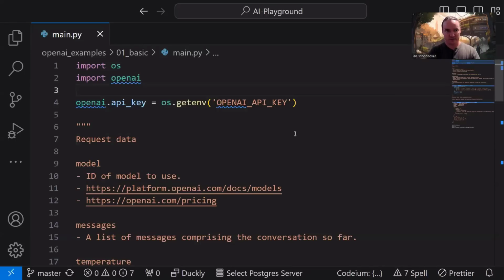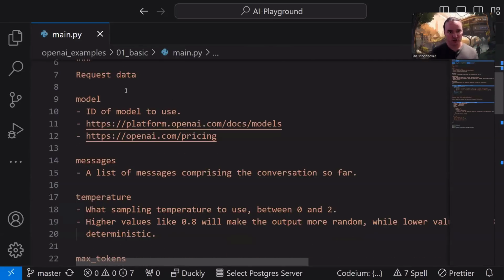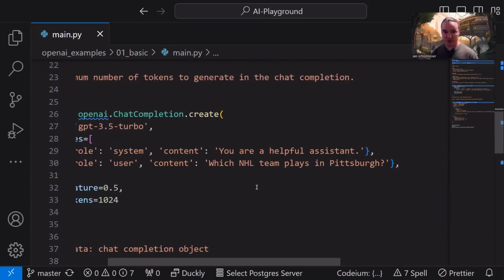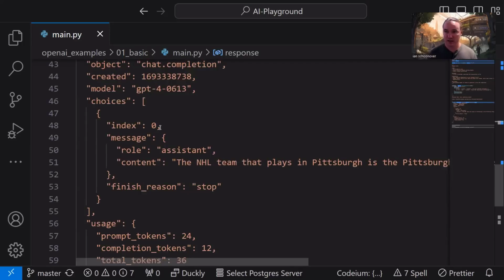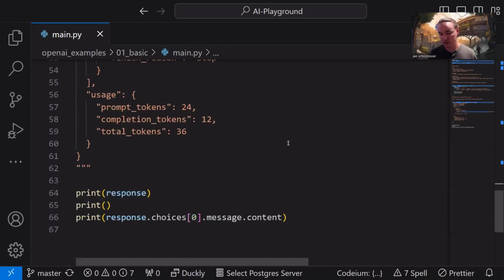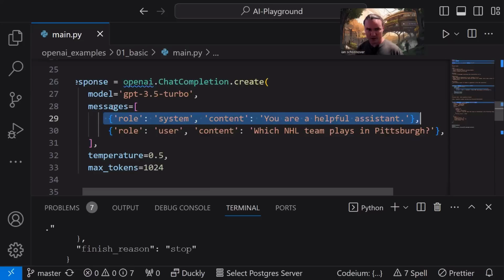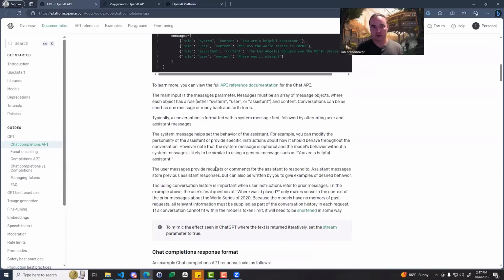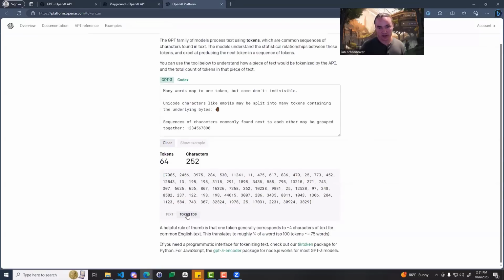Prompt Engineering for Beginners - Tutorial 1 - Introduction to OpenAI API